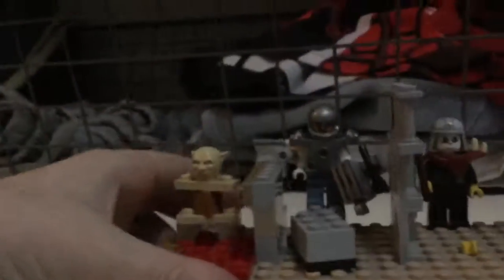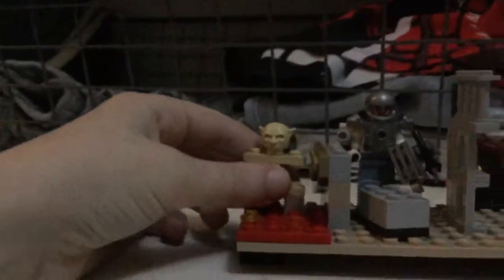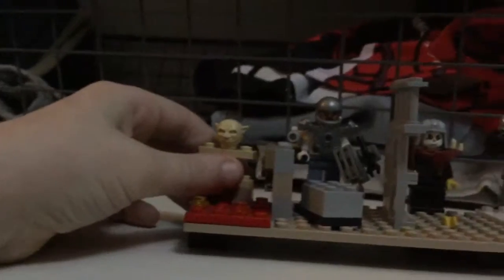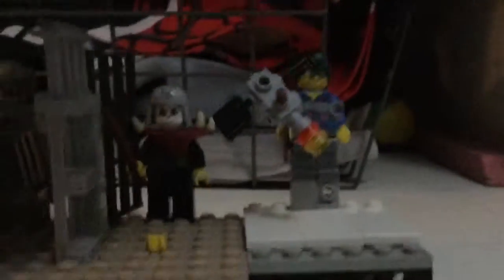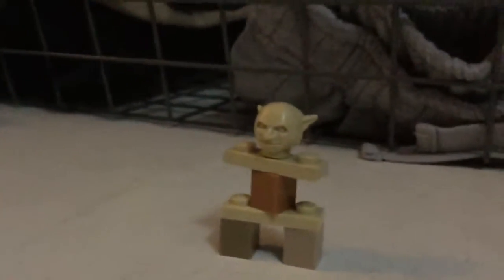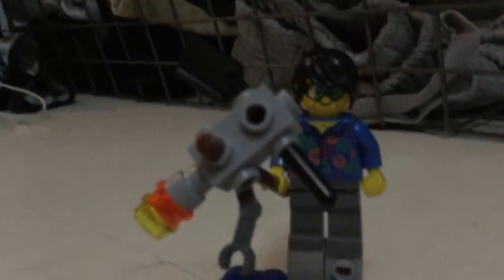Cod Zombies Bosses